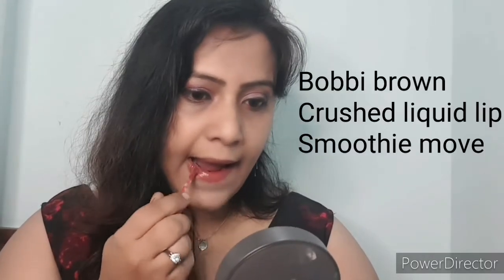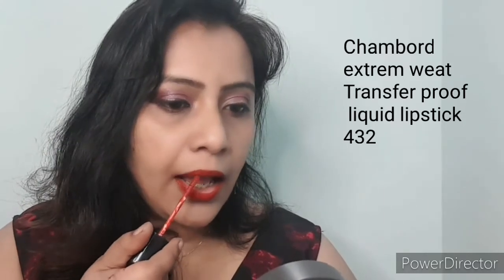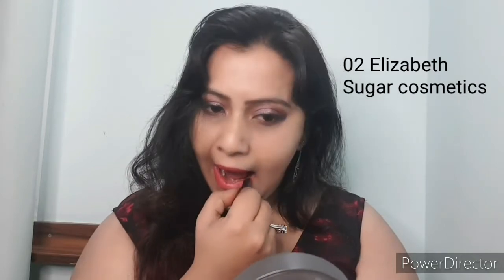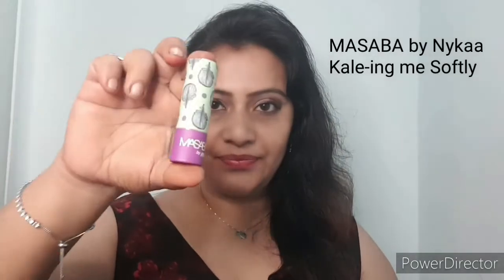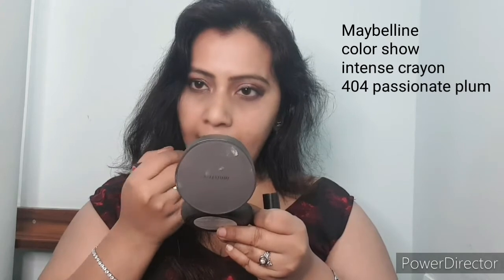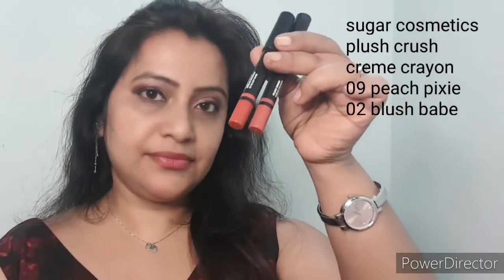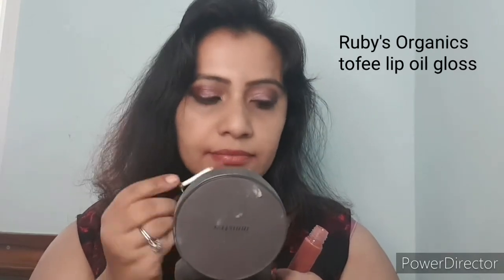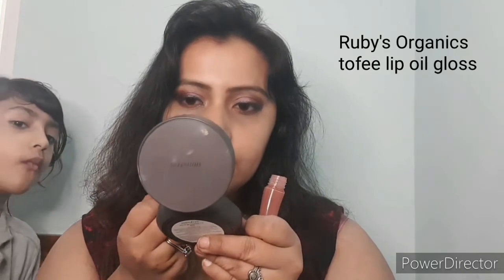Ruby's Organics lip oil gloss and other lipsticks swatches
these are few of my favorite...kindly take a look ..  you can also join my page on fb by the name   beauty talks

Chambor Extreme Wear Transferproof Liquid Lipstick, Rose Boudoir No.483, 6ml